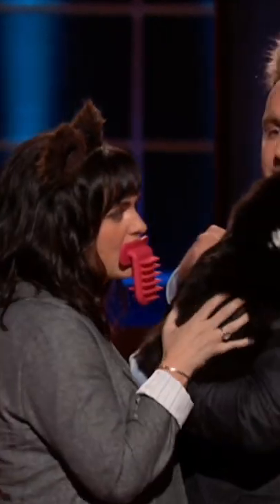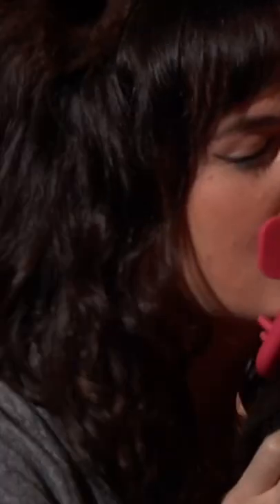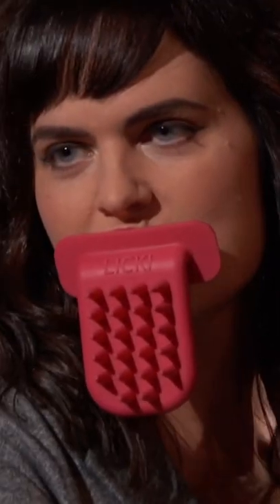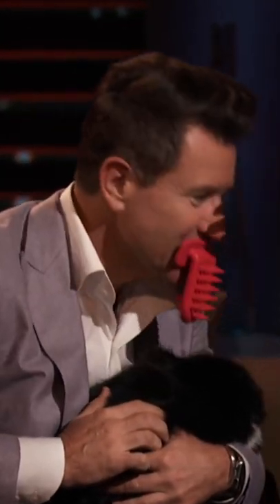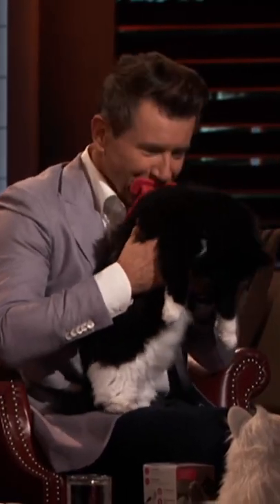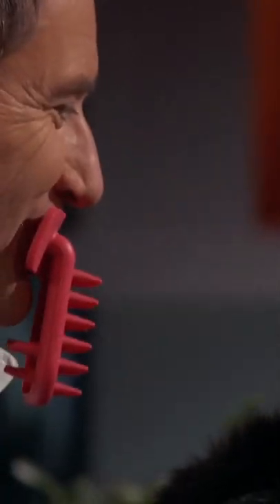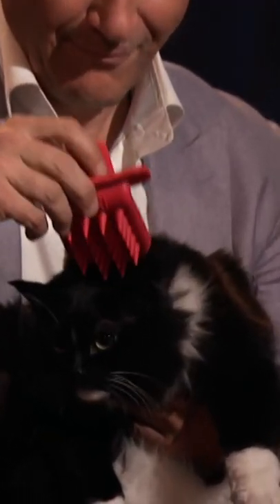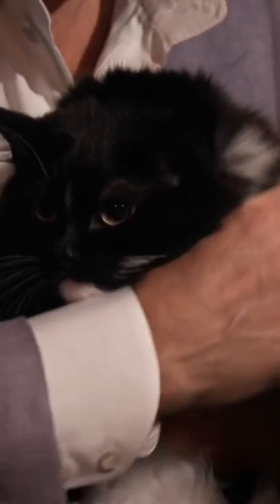Would You Use This Product? Shark Tank US | Shark Tank Global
Jason O’Mara And Tara O’Mara are seeking $300,000 for a 15% stake in their business PDX Pet Design, which sells pet care products including the "Licki Cat Brush"